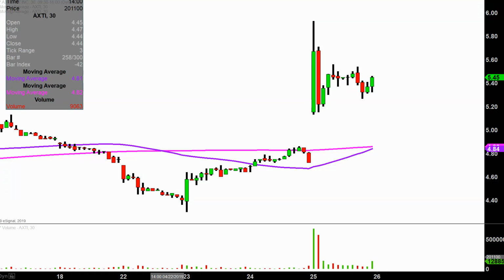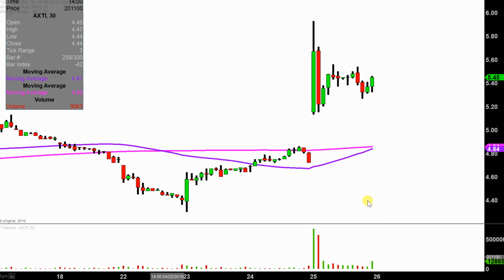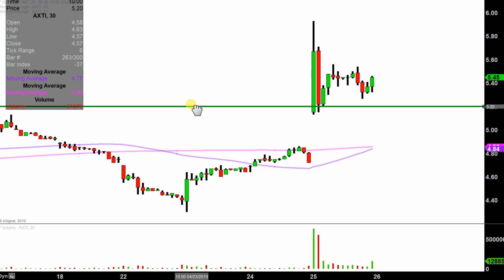AXT, Inc. - AXTI Stock Chart Technical Analysis for 04-25-2019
Learn how to read stock charts and identify technical patterns as ClayTrader does a quick stock chart review on AXT, Inc. (AXTI).